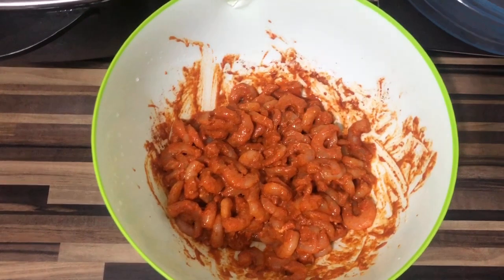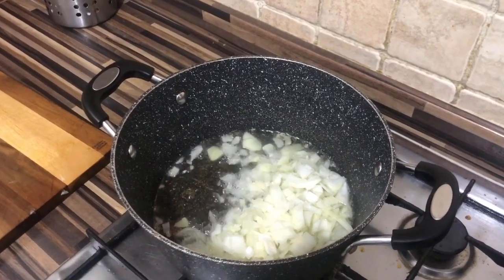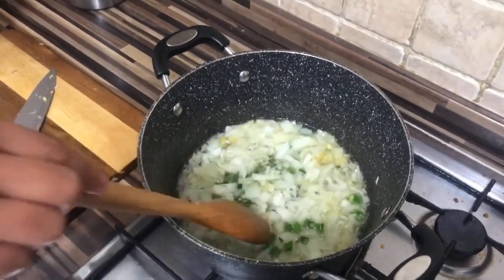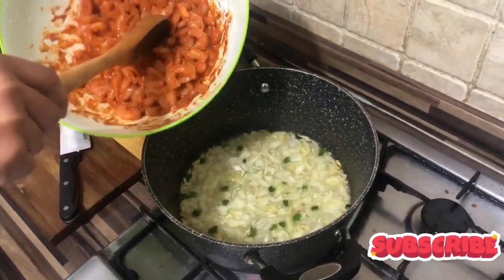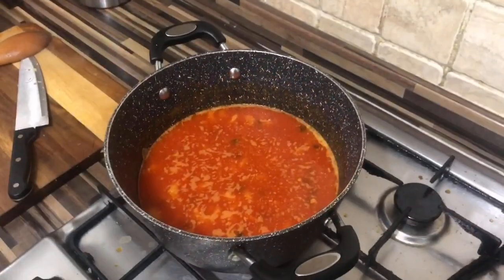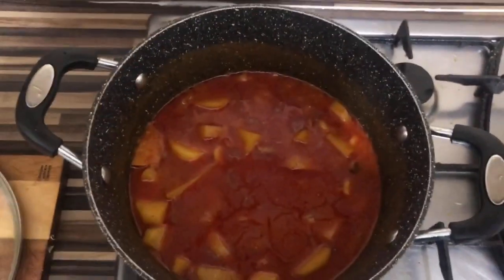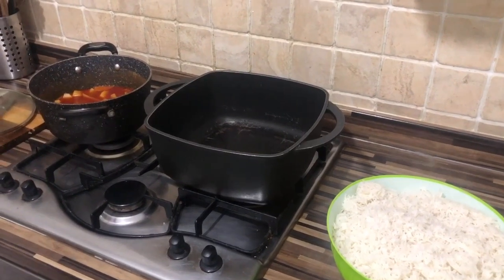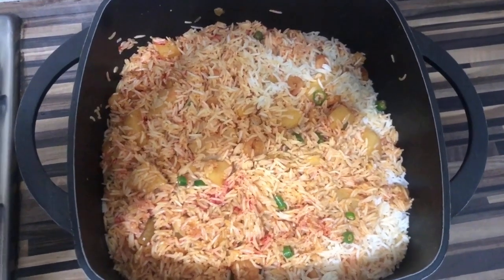Prawn Biryani | Very Easy| Simple Steps| Made Within 30 Minutes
Today I will be making a simple Prawn Biryani Dish, very easy to make (first time actually) took me around 30 minutes to make, from start to end!!

Full Ingredients

• 1 Pack of Frozen King Prawns
• 1 Onion Sliced and Chopped
• Ginger Sliced and Chopped
• 5 Green Chilies
• 3 Potatoes Peeled and Chopped in to Cubes
• 5 Cups of Basmati Rice
• 2 Cups of Sunflower Cooking Oil
• Pinch of Red Food Color (once all done, for decoration)

Prawn Spicy
• 2 TBS Chilli Powder
• 2 TBS Jerra Powder
• 2 TPS Coriander Powered
• 2 TBS Paprika
• 1 TBS Low Fat Yogurt
• 1 TBS Mixed Mango Pickle
• Mr Naga Oil